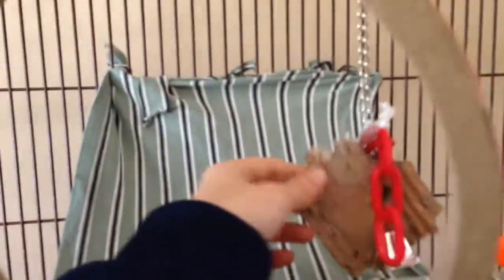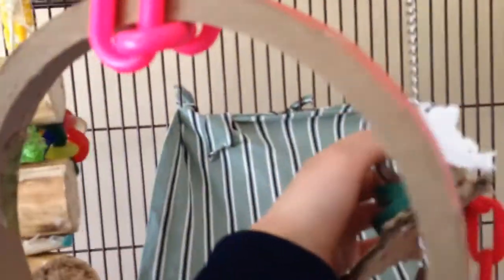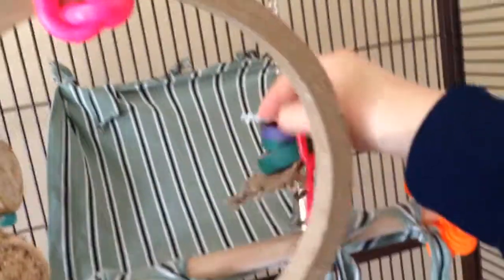Homemade bird Hamic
Bird like it